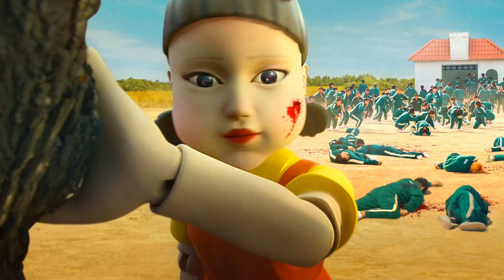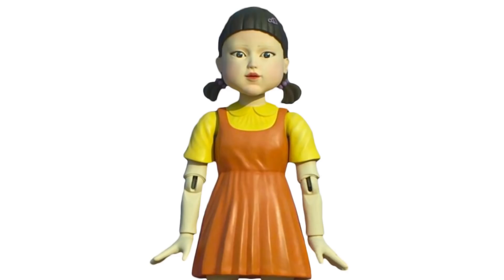This Video Will Make You See The Squid Game Doll In your Room! 😱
The Squid Game Doll Will appear in your room, and...you might get scared!